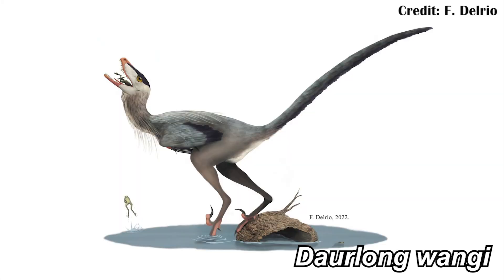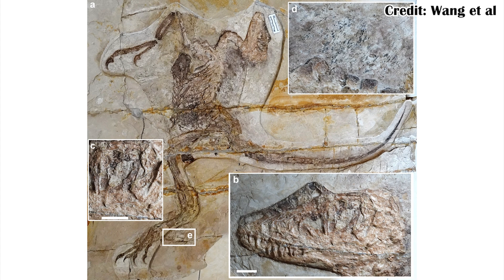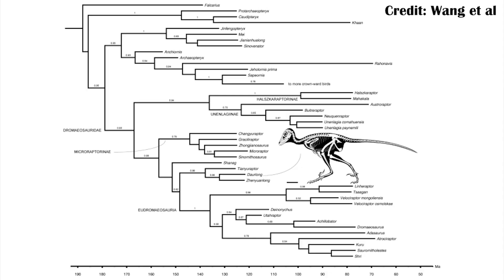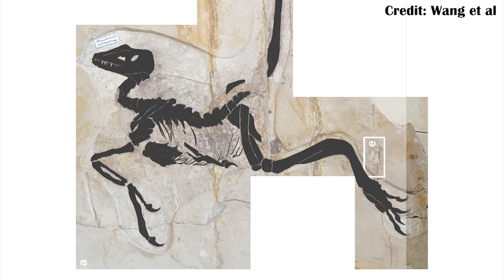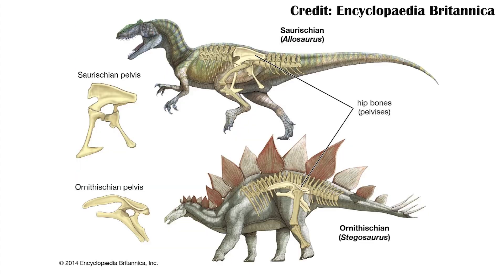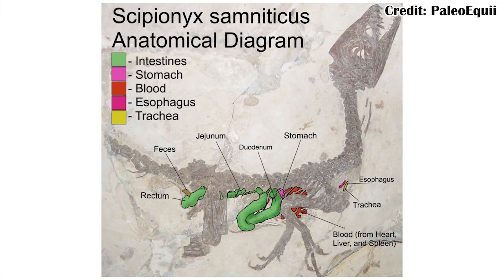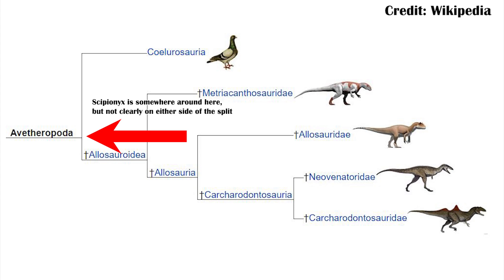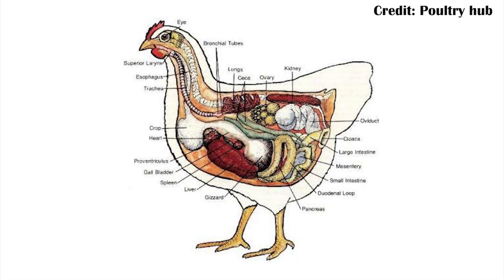Fossilized Guts: Intestines of a Raptor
A newly found fossil from the Jehol Biota shows preserved intestines! Being close to birds it informs us a lot about the evolutionary history of bird guts, and how birds did something a bit unique with their digestive system.